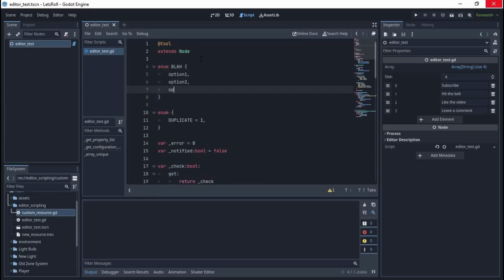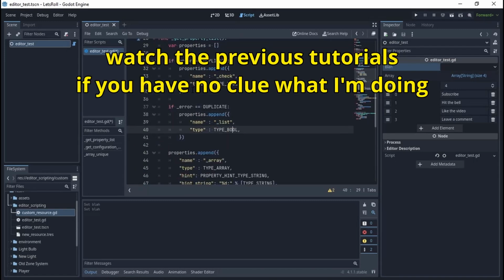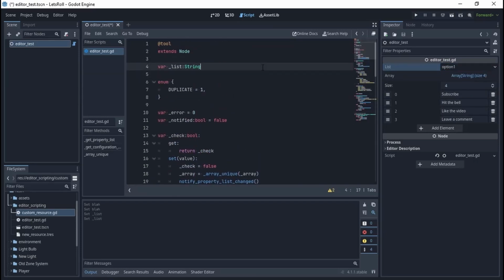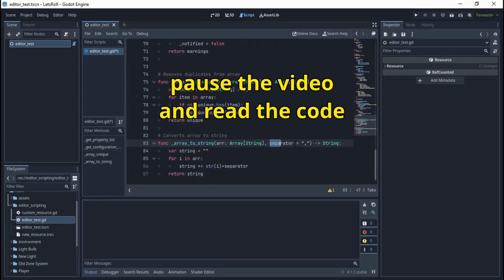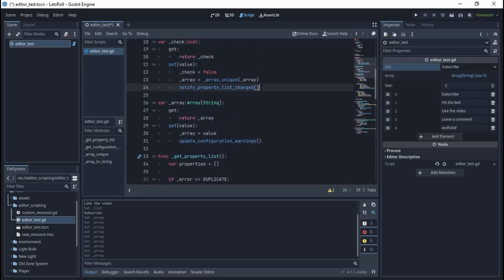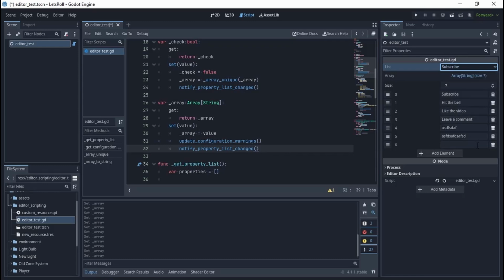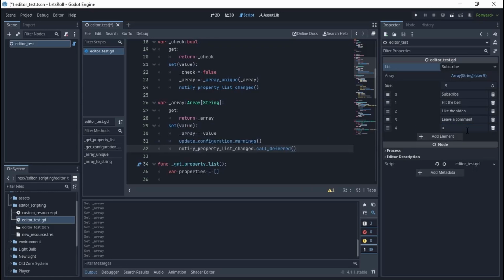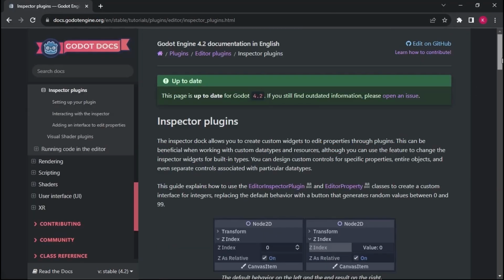Display Dynamic Arrays like an Enum List - Godot 4 Editor Scripting Tutorial Series: Part 3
Did you know that arrays can be displayed as an enum dropdown list? And they can be updated right inside the inspector. This is a game changer when it comes to dev-speed: The less you have to put your hands on your scripts, the better!

In this video I show you how to display an array as an enum dropdown. However, there is a much more sophisticated way to do this using custom Editor Properties.